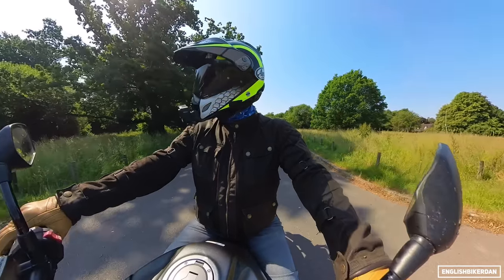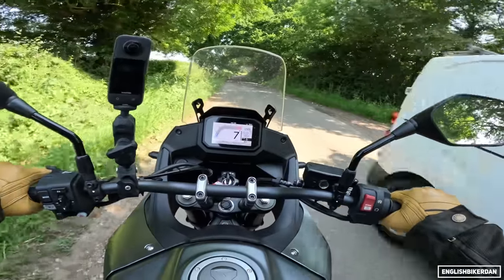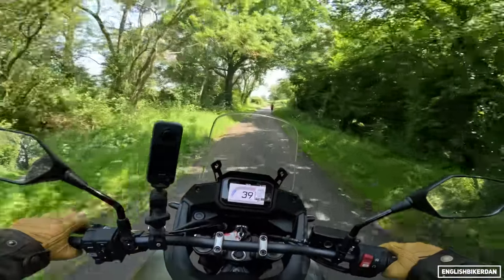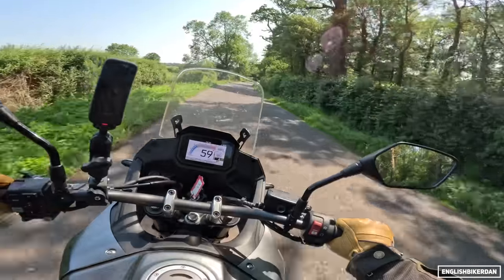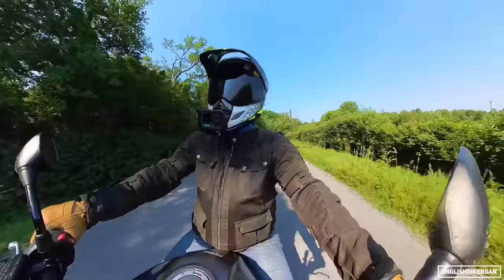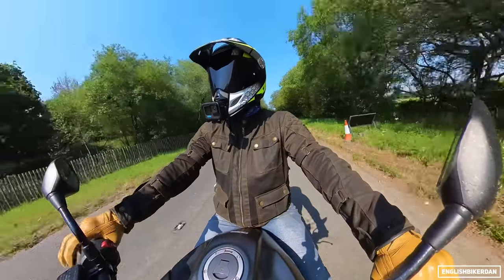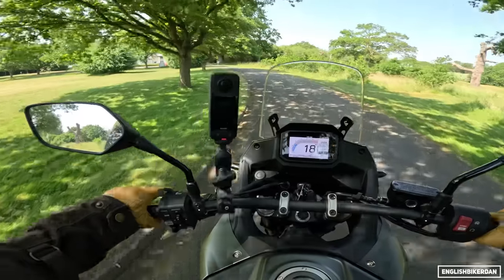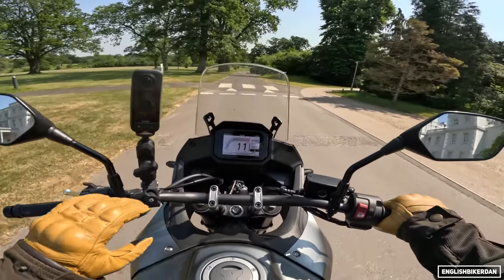The NEW Honda XL750 Transalp | The Best Value Middleweight Adventure Bike?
My Camera Gear:
Helmet Cam - GoPro Hero 11 Black
Handlebar Cam - Insta360 One X3
B Roll Cam - Sony FX30

My Riding Gear:
Merlin Chigwell Utility Jacket
Rokkertech Jeans
Furygan Get Down Shoes
Richa Cruiser 2 Gloves
Arai Tour X-4 Helmet

My measuerments:
5'8" with 30" inch inseam.

00:00 Opening
00:15 Introduction
00:30 Calimoto
00:56 Technical overview
02:17 Seat height
02:43 Dash intro
02:54 Engine sound
03:05 Transalp history
04:07 Engine
05:40 Suspension
06:08 Chassis
06:35 Ergonomics
07:37 Torque
08:26 Brakes
09:42 Motorway / Highway
11:20 Fuel economy
11:47 Road handling
12:46 Pillion comfort and handling
13:19 Electronics
14:38 Dash settings
15:34 Walk around
17:20 Low speed handling
18:11 Off road
22:11 Pros and cons
23:40 Better than the VStrom 800DE?
24:25 Goodbye